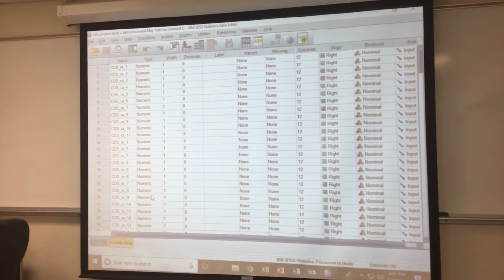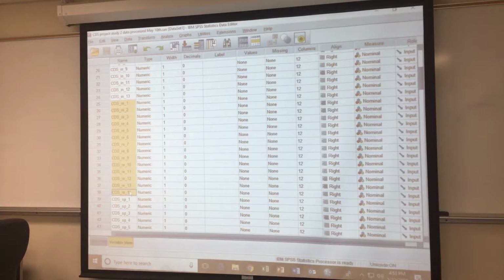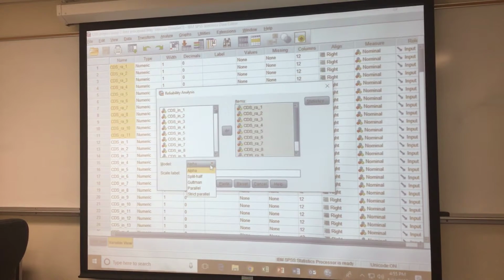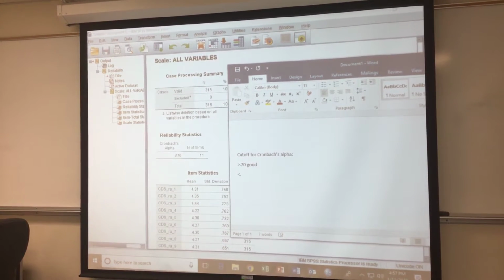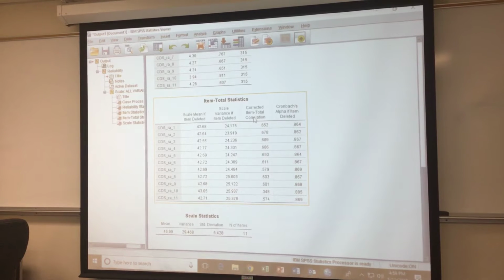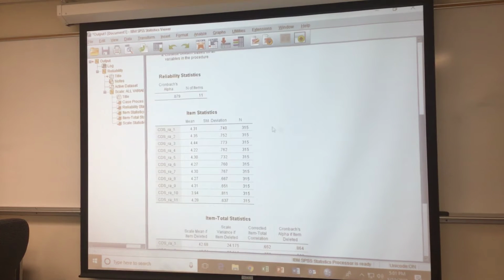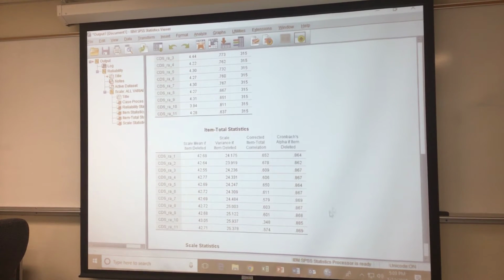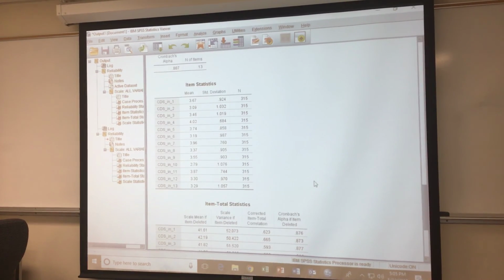how to get Cronbach's alpha